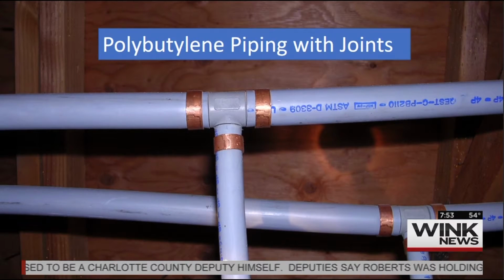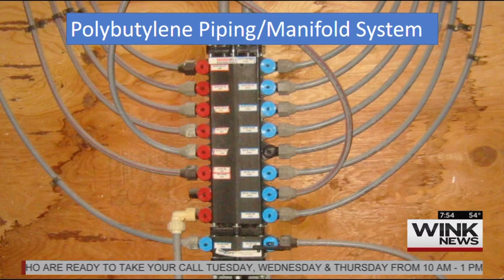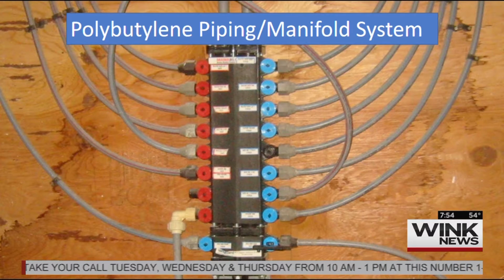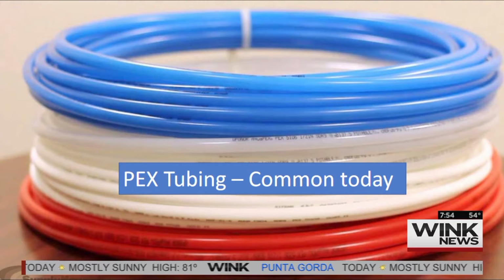WINK News: Dangers of Polybutylene Plumbing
Denny discusses polybutylene plumbing and its effects on buyers and sellers.